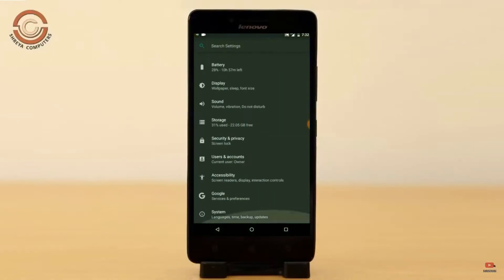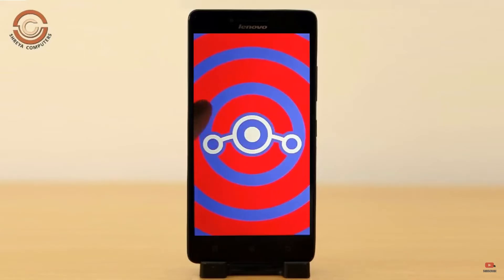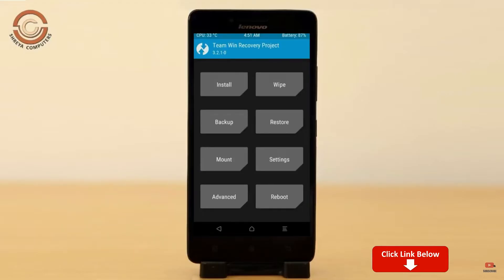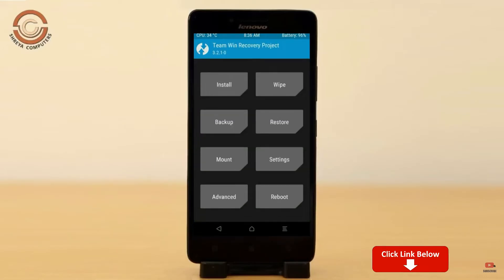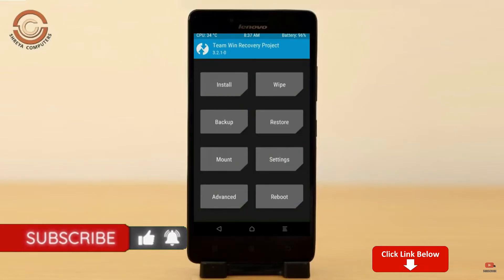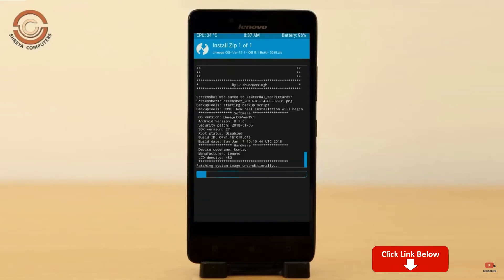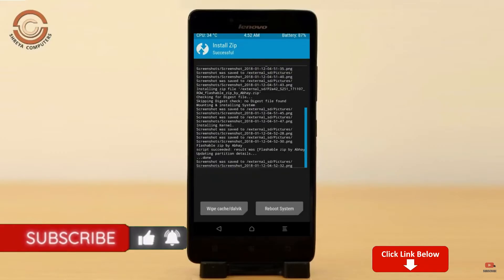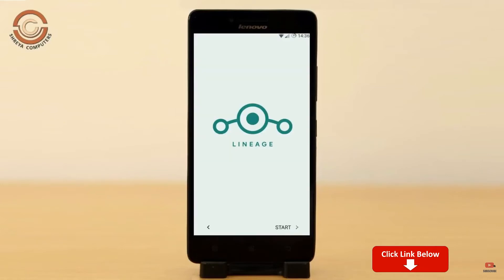How to Update Android 11 in Lenovo A6000 and Plus(Lineage OS 18.1) Custom Rom Install and Review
Tutorial About Install Pure Stock Android 11 Easter egg LineageOS 18.1 Custom rom for LENOVO A6000 AND PLUS,Android Pie to 11 Update,Oreo to 11 R, Pure Stock Stable Android 11 for LENOVO A6000 AND PLUS, stable volte pure stock rom, oreo to Android 11 update ,installation with twrp recovery

How to Install LineageOS 18.1 on LENOVO A6000 AND PLUS
So if you are ready to install LineageOS 18.1  onto your LENOVO A6000 AND PLUS(sagit) device, then here is all the required information.  Let’s start with the requirements set.
PRE-REQUISITE:
Step 2: Next up, you will need to unlock the bootloader on your device. If you haven’t done so, then refer to our guide on How to Unlock Bootloader on LENOVO A6000 AND PLUS.
Step3: Once that is done, you also need to have the TWRP Recovery installed. You could refer to our guide on How to Install TWRP Recovery on LENOVO A6000 AND PLUS.
Instructions to Install Lineage OS 18 on LENOVO A6000 AND PLUS

1: Transfer the downloaded ROM and the GApps file to the Internal Storage of your device.
2: Now connect it to the PC via USB Cable. Make sure USB Debugging is enabled.
3: Head over to the platform-tools folder on your PC, type in CMD in the address, and hit Enter. This will launch the Command Prompt window.
4: Execute the below command in the CMD window to boot your device to TWRP Recovery
5: Now that your device is booted to TWRP, head over to the Wipe section and tap on Advanced Wipe.
6: Then, select the System, Vendor, Data, and the Cache partition and perform a right swipe to format the selected partitions.
7: After this, go to the Install section of TWRP. Navigate to the downloaded LineageOS 18 ZIP file, select it and perform a right swipe to install it
8: The process might take a few minutes. When the flashing is complete, go back to the Install section and this time select the GApps package. Perform a right swipe to install this file as well.
9: Likewise, you should also wipe the cache partition. You could either use the Wipe Cache button that would be available after flashing GApps. If not, then head over to Wipe, select the Cache partition and perform a right swipe to wipe it.
10: You may now reboot your device to the newly installed OS. For that, head over to Reboot and select System.